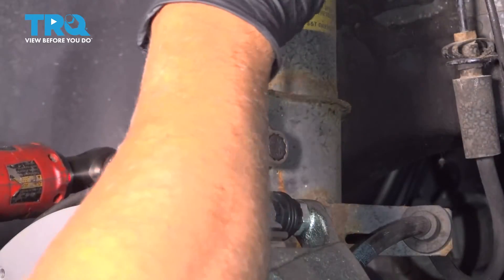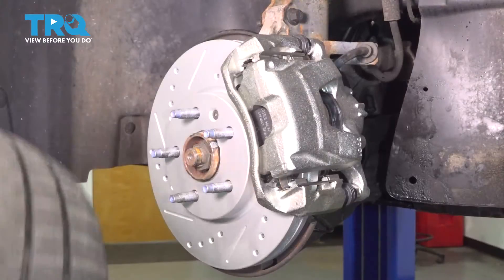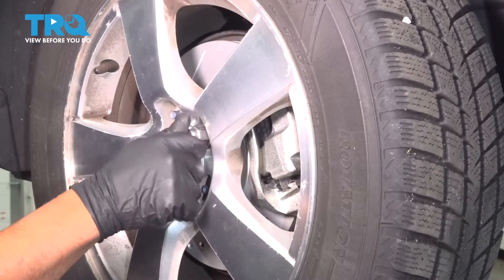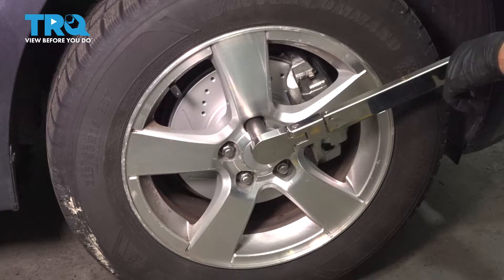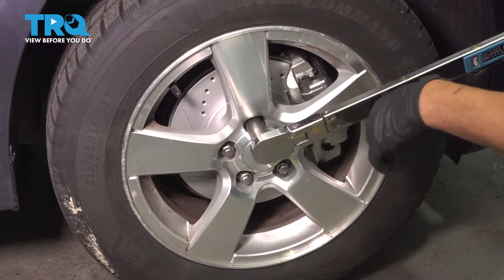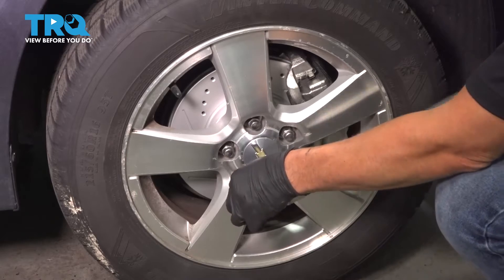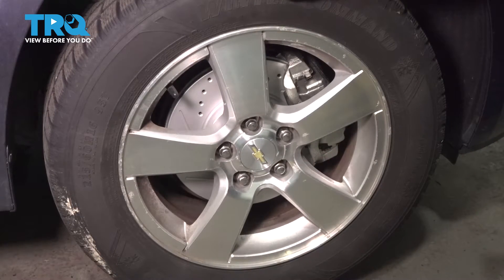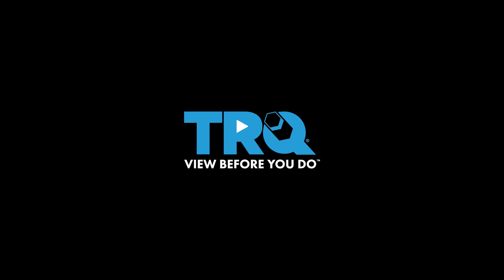How to Install Camber Bolts 2011-2015 Chevrolet Cruze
This video shows you how to install camber bolts on your 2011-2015 Chevrolet Cruze.

This repair was done on a 2013 Chevrolet Cruze LT 1.4L Sedan 4-Door FWD and the process should be similar on the following vehicles:
2011 Chevrolet Cruze
2012 Chevrolet Cruze
2013 Chevrolet Cruze
2014 Chevrolet Cruze
2015 Chevrolet Cruze

• 18mm Socket
• 19mm Socket
• Hammer
• Wheel Chocks